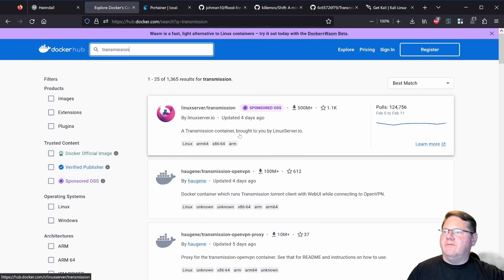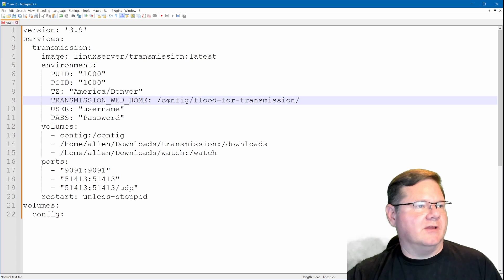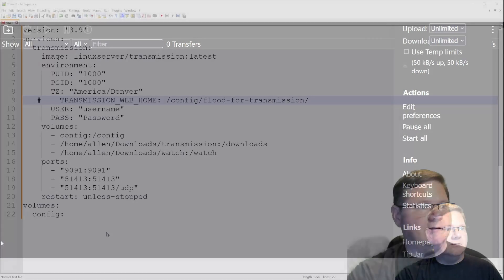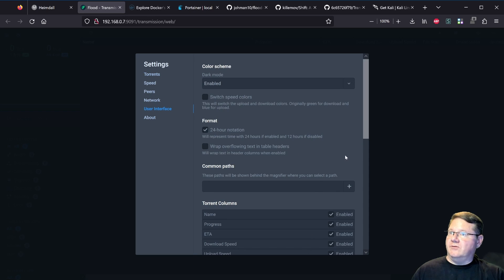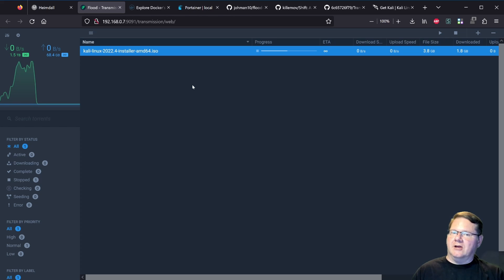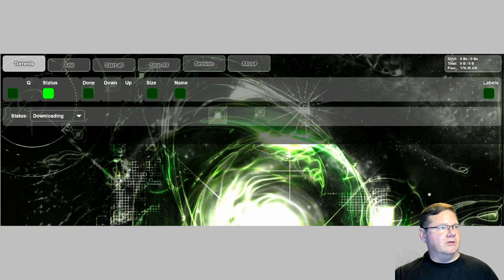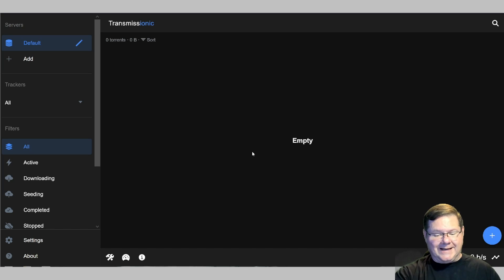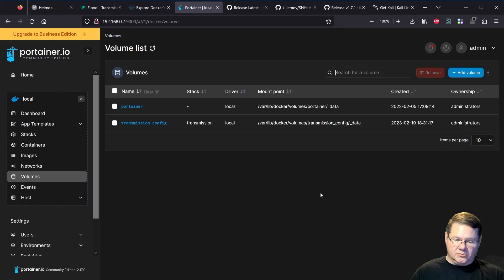Transmission 4.0.0 3rd party web-ui options and install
In this video we looks at 3 different 3rd party web user interfaces for the Transmission BitTorrent client. The latest 4.0.0 release removed the installed 3rd party UIs however you can download and install your own. This works for the Linuxserver.io image linuxserver/transmission:latest as well as other docker images that use Transmission under the hood like the haugene/transmission-openvpn line.

** There are no "releases" on github for Shift. Just click on the green "Code" drop down menu and select the bottom ZIP option.